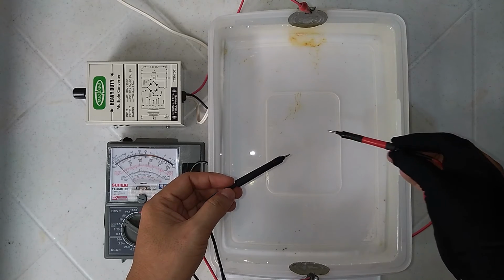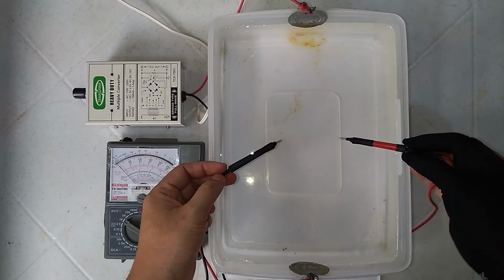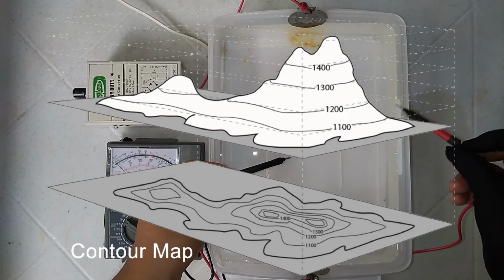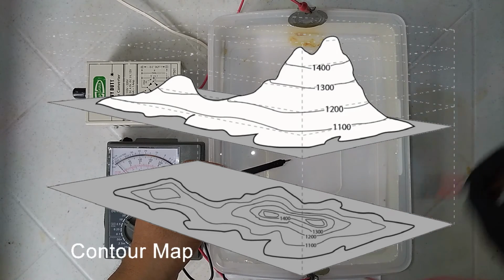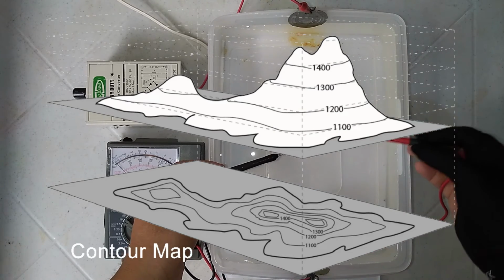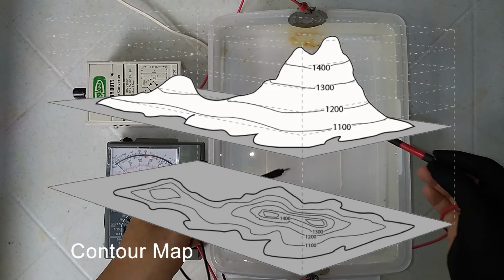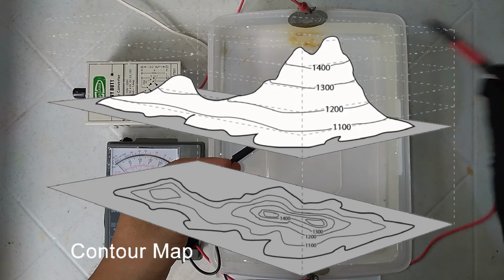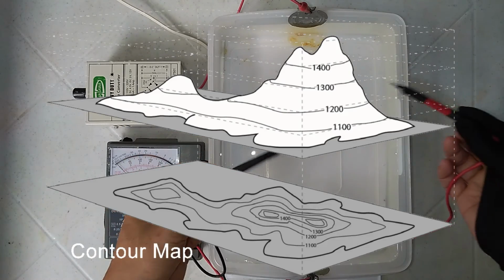Demonstration on Equipotential Lines using an improvised apparatus